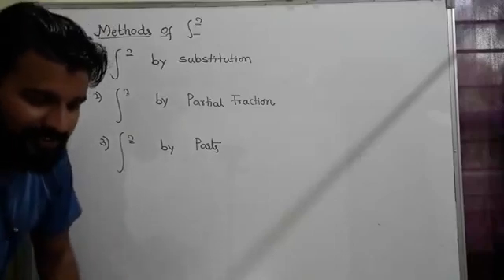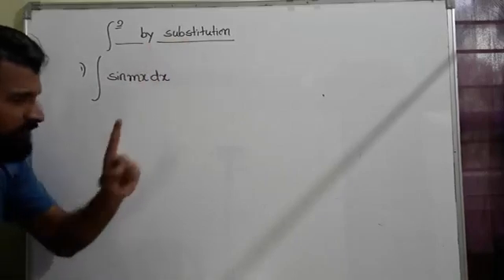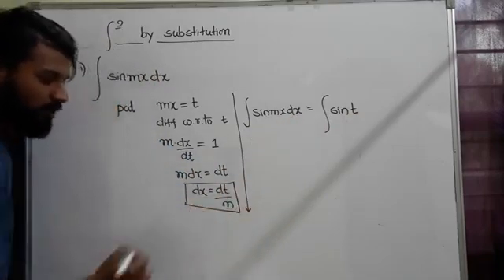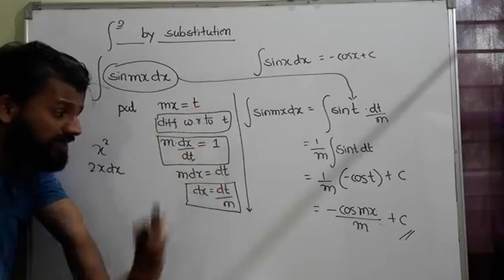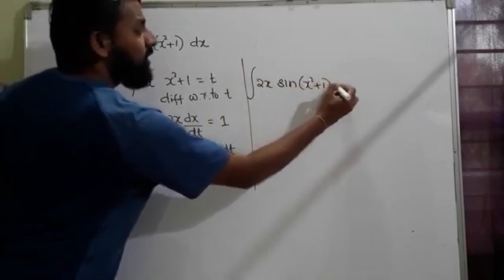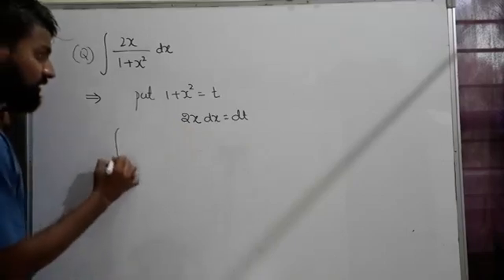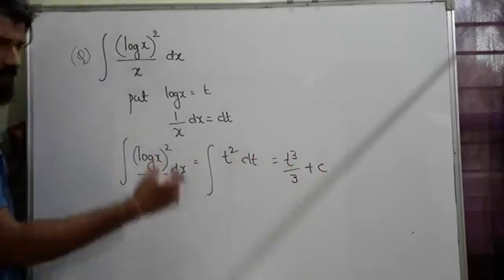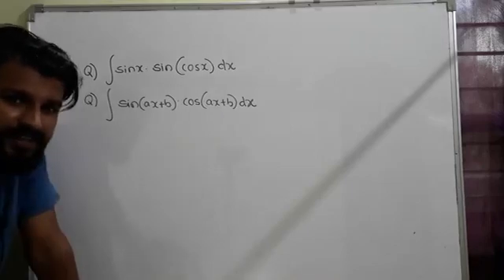Integration Part-4 Ganesh Sir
Introduction to substitution